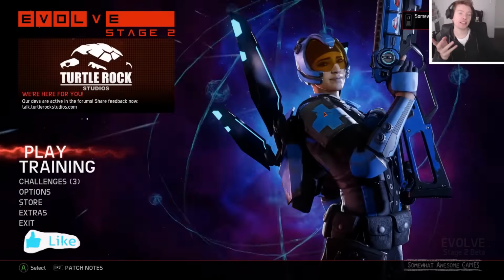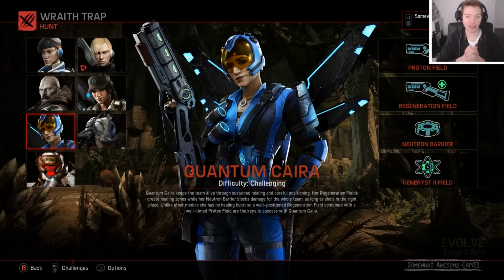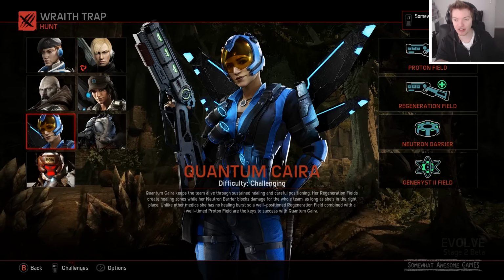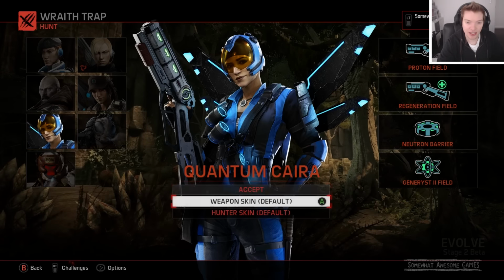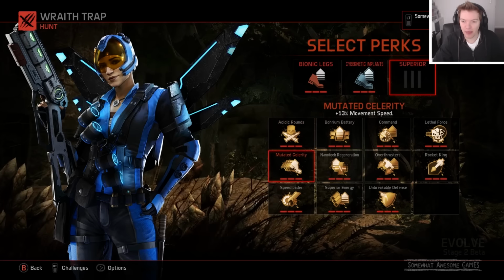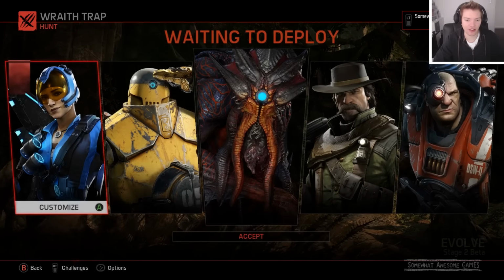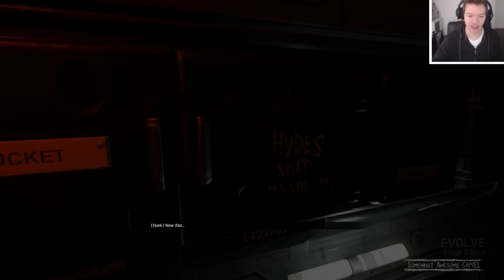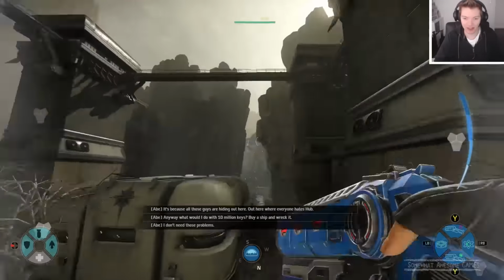Evolve Stage 2: Quantum Caira It's ABot Time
Specs:

Mic: Razer Seirēn (Razer)
Capture Card: Elgato HD60
Keyboard: Blackwidow Chroma (Razer)
Mouse: Deathadder Chroma (Razer)